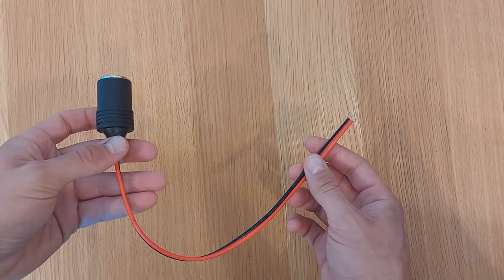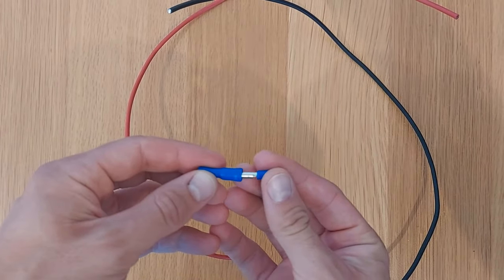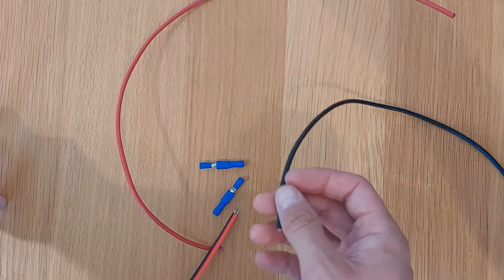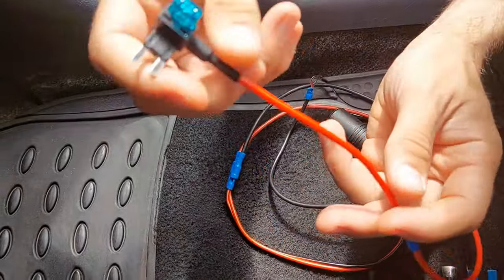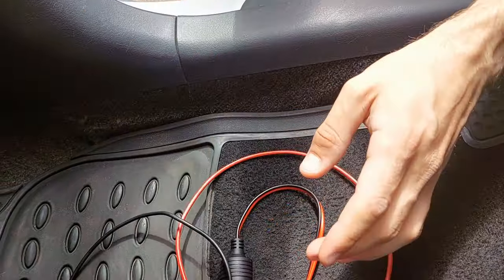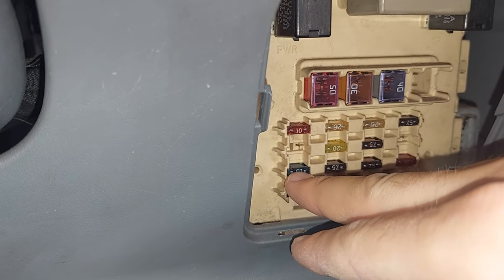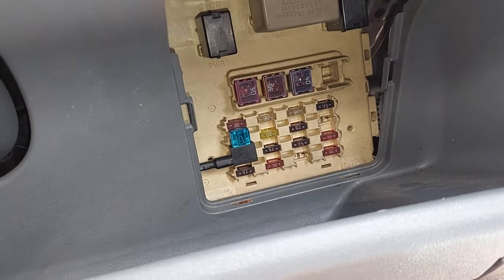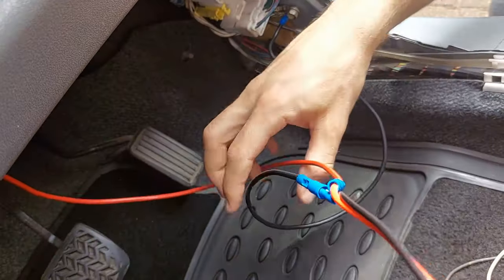How To Add A 12V Socket / Cigarette Lighter To A Car !!!!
In this video I show how to add a 12v socket / cigarette lighter socket to a car/ van/ truck/motorcycle !!

LINKS !!

12v Socket
12v Socket
Trim tool
Trim tool
Test light
Test light